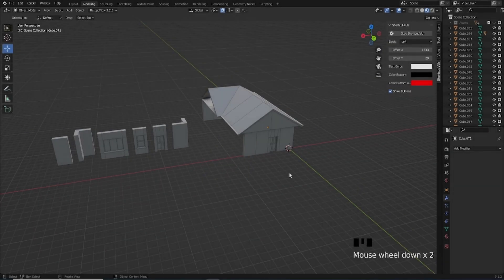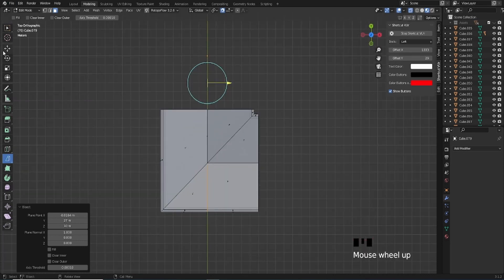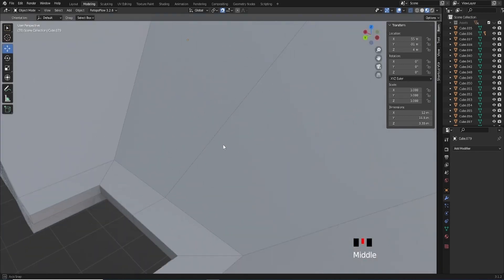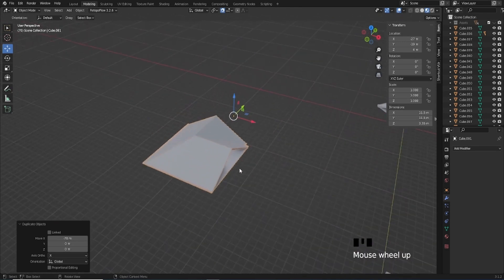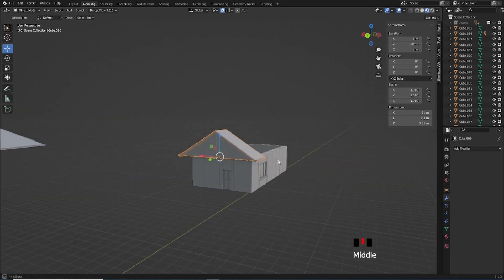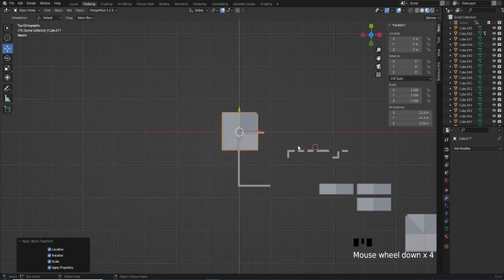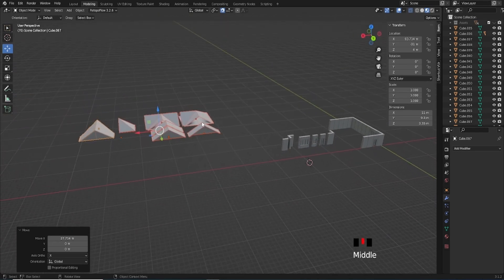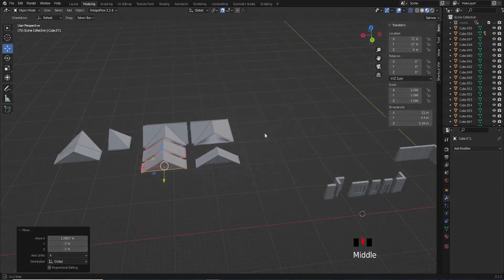Blender Modular Design - 07 Roofing Cross Sections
Just creating some roofing cross sections for making pretty designs. No biggie 😎